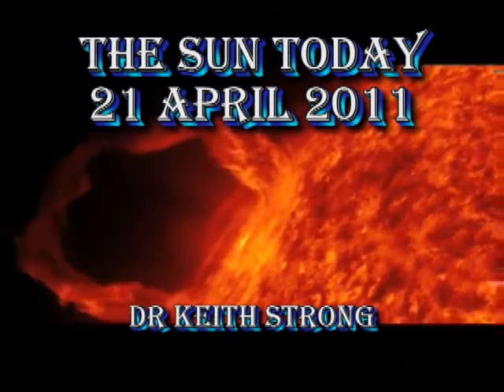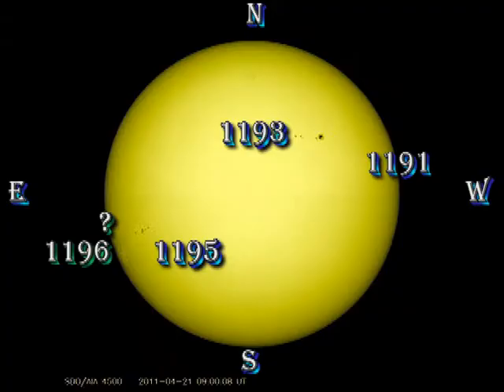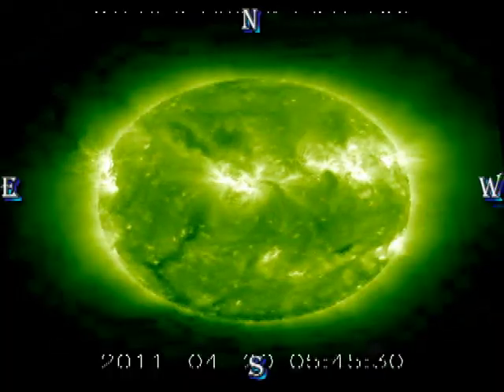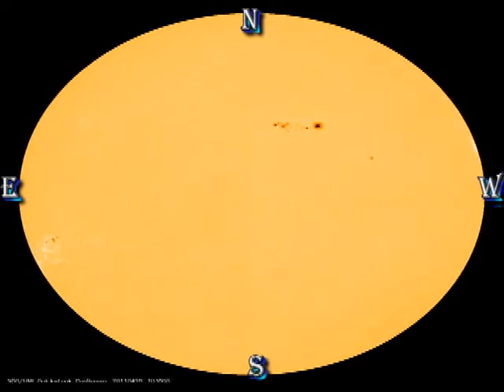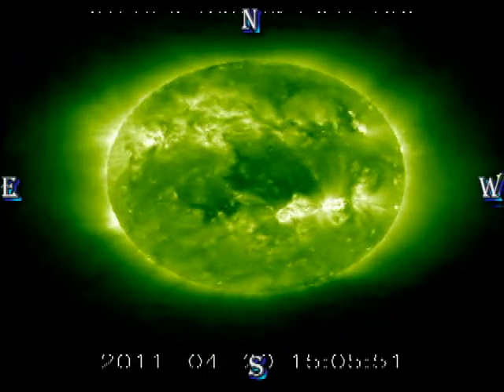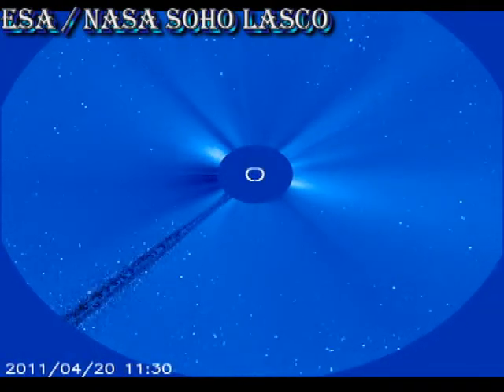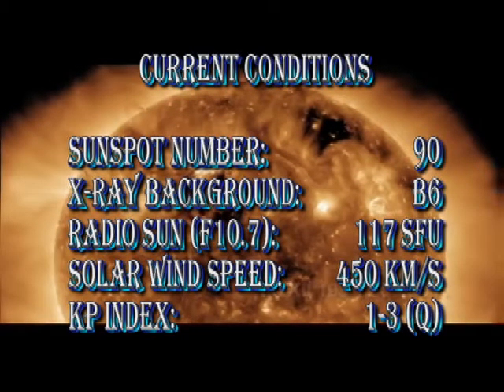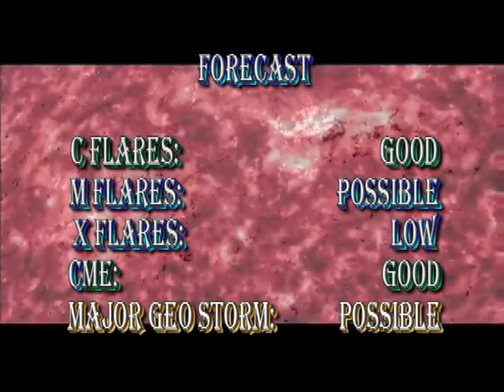THE SUN TODAY: 21 April 2011